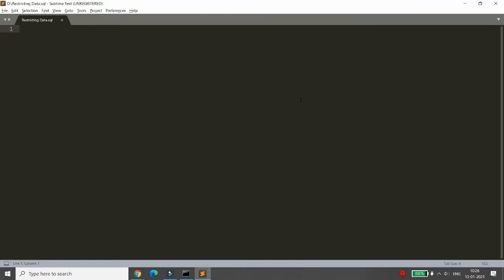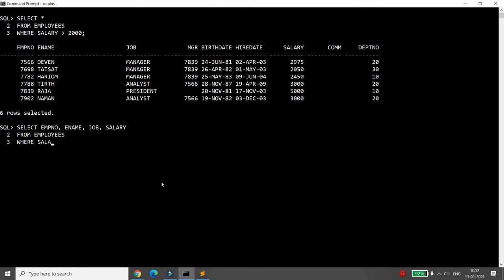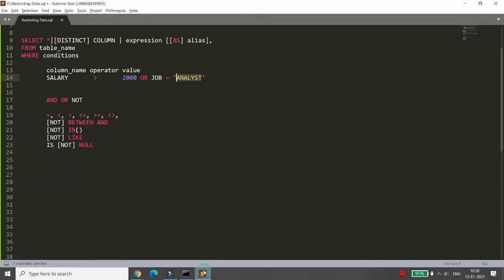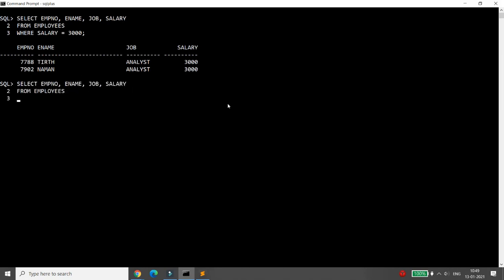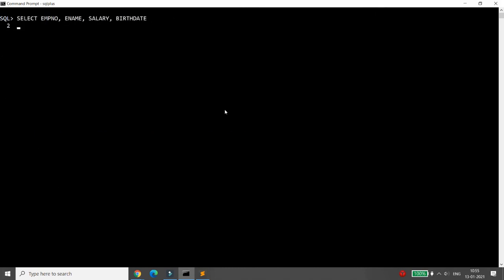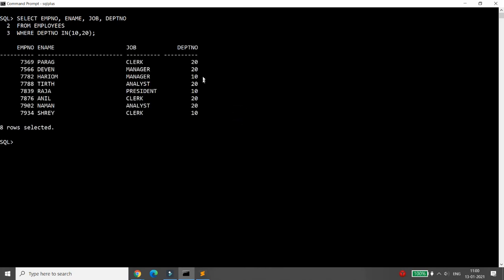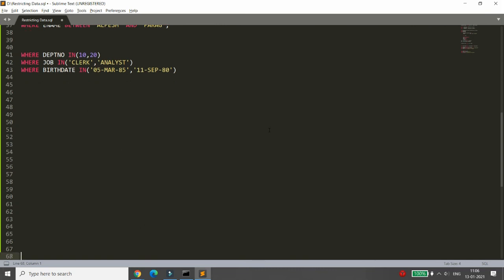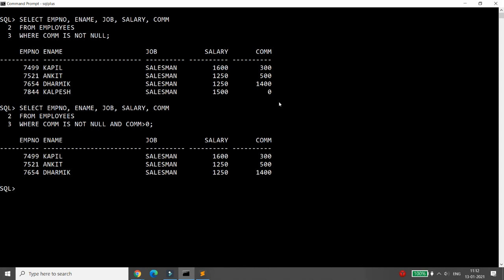SQL-Lecture-16 Restricting Data using Where Clause - Demo of IN, BETWEEN AND, LIKE & IS NULL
Restricting Data using Where Clause
Practical Demonstrations of IN, BETWEEN AND, LIKE and IS NULL